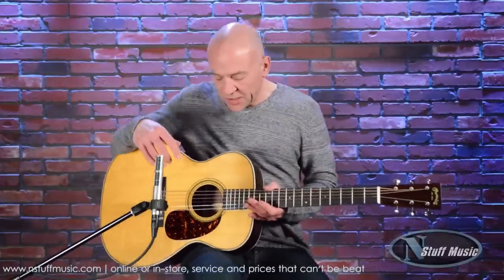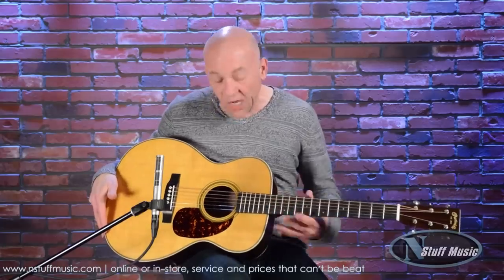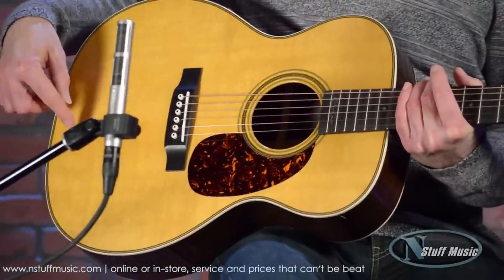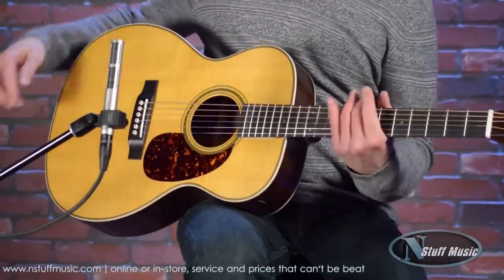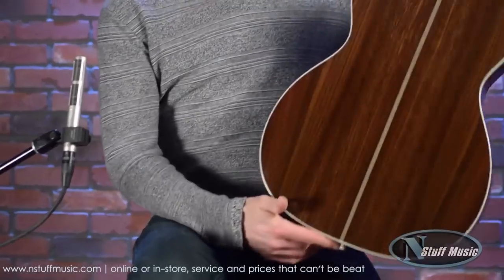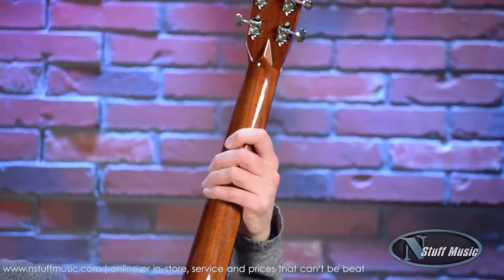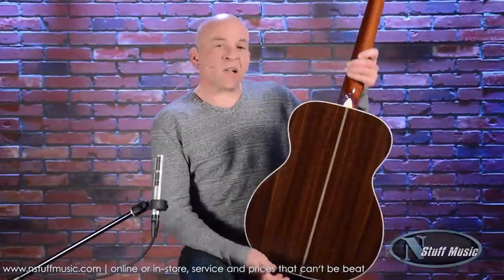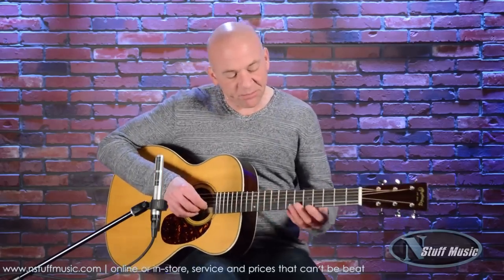Martin 000-28EC Eric Clapton Signature Acoustic | N Stuff Music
Martin 000-28 Eric Clapton Vintage Series Guitar Specifications:

MODEL:

Guitar Model:  000-28EC
Construction:  Mahogany Blocks/Dovetail Neck Joint

BODY:

Body Size:  000-14 Fret
Top:  Solid Sitka Spruce
Rosette:  Fine Herringbone
Top Bracing Pattern:  Standard "X" Scalloped
Top Braces:  Solid Sitka Spruce 5/16"
Back Material:  Solid East Indian Rosewood
Back Purfling:  HD Zig Zag
Side Material:  Solid East Indian Rosewood
Endpiece:  Grained Ivoroid
Endpiece Inlay:  Black/White Boltaron
Binding:  Grained Ivoroid
Top Inlay Style:  Fine Herringbone
Side Inlay:  N/A
Back Inlay:  Black/White Boltaron

NECK:

Neck Material:  Select Hardwood
Neck Shape:  Modified V
Nut Material:  Bone
Headstock:  Solid/Diamond/Square Taper
Headplate:  Solid East Indian Rosewood/Large Old Style Logo
Heelcap:  Grained Ivoroid
Fingerboard Material:  Solid Black Ebony
Scale Length:  24.9"
Number Of Frets Clear:  N14
Number Of Frets Total:  20
Fingerboard Width At Nut:  1-3/4"
Fingerboard Width At 12th Fret:  2-1/4"
Fingerboard Position Inlays:  Diamonds & Squares - Long Pattern
Fingerboard Binding:  N/A
Finish Back & Sides:  Polished Gloss
Finish Top:  Polished Gloss w/ Vintage Toner
Finish Neck:  Polished Gloss

BRIDGE:

Bridge Material:  Solid Black Ivory
Bridge Style:  Belly
Bridge String Spacing:  2-1/4"
Saddle:  16" Radius/Compensated/Bone

HARDWARE:

Tuning Machines:  Gotoh Nickel Open Geared w/ Butterbean Knobs
Bridge & End Pins:  White w/ Black Dots

MISCELLANEOUS:

Pickguard:  Tortoise Color
Case:  533E Geib Style
Interior Label:  CFM IV & Eric Clapton Pre-Printed Signatures
Electronics:  Optional .

468 Freeport Road
Pittsburgh PA 15238